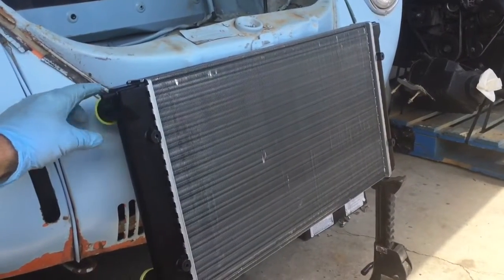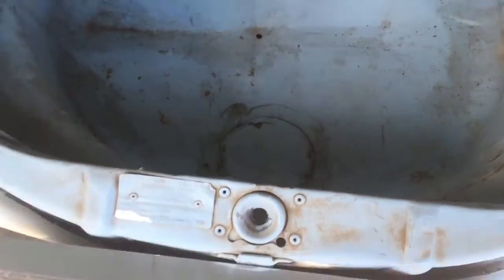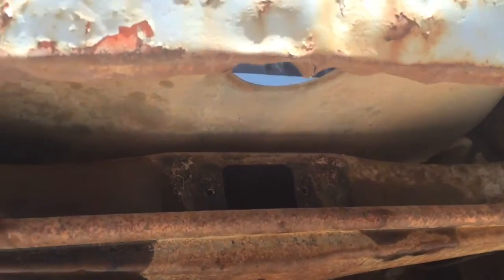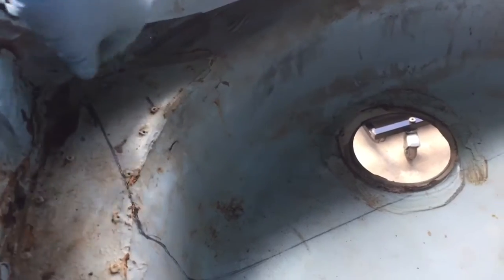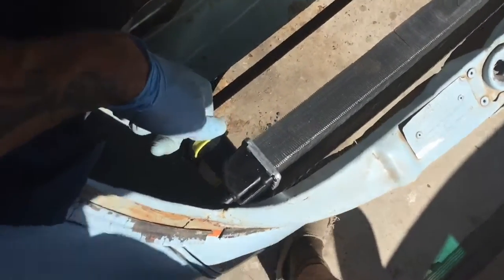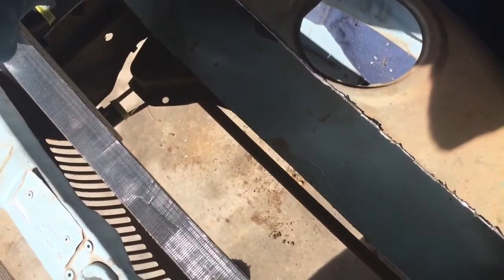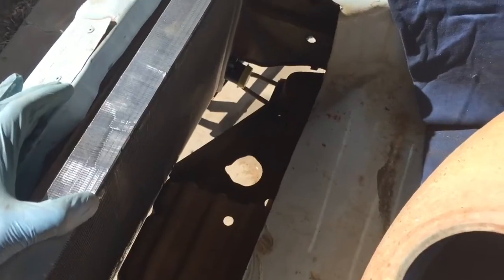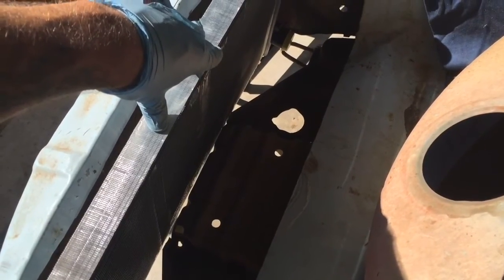BUGaru Part 7 - Radiator Fitment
Busaru.com - The cooling system is the trickiest part of most Subaru Volkswagen engine conversions and the Super Beetle is no different. I'm approaching the radiator placement from years of experience mounting engine bay and belly mount radiators in the VW Bus platform. The Super Beetle almost seems too easy as there is a perfect spot in the front spare tire location which allows for seemingly good airflow.

Here is where I sourced my radiator

In this video I cut out a section of spare tire carrier and test fit a MK1 VW Scirocco radiator. Follow along in this video and you can also follow on Instagram @VWBusaru to catch some photos.